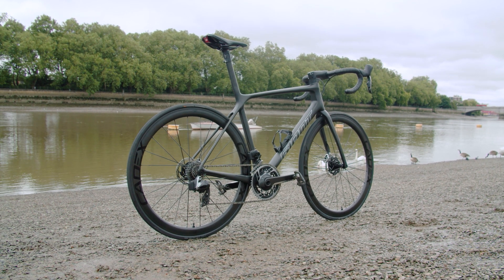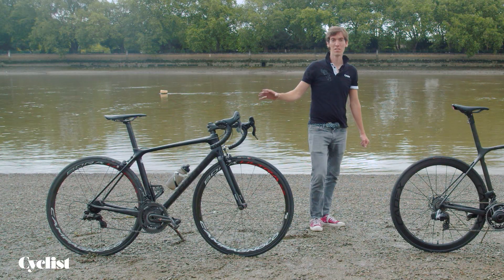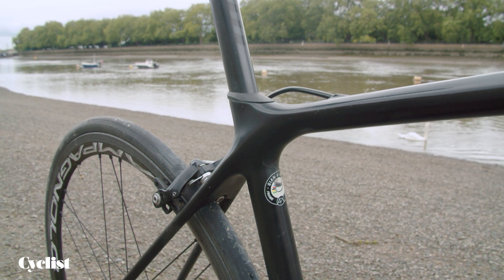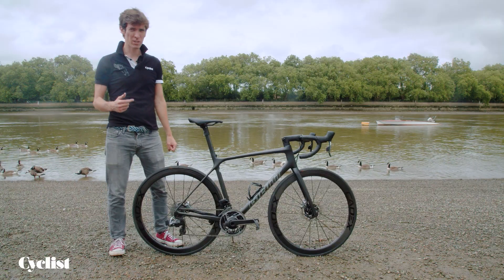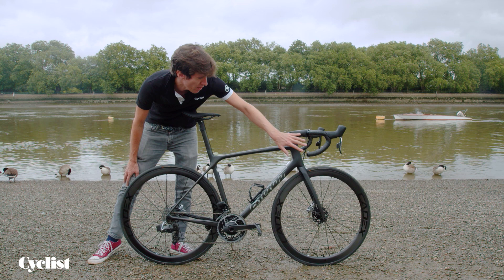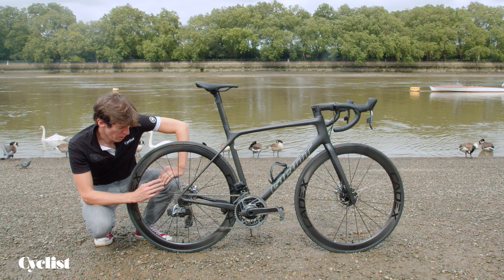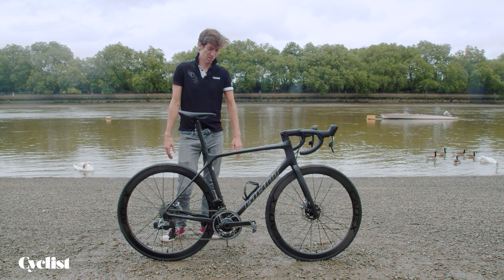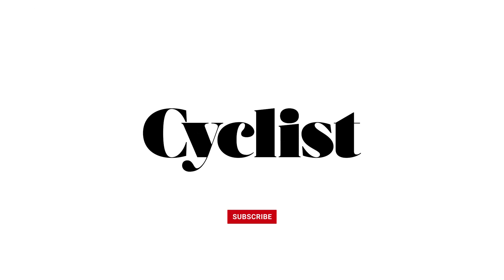Giant TCR Advanced SL 2021 Review: New vs Old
How much do bikes change from one generation to another?

The Giant TCR Advanced SL 0 is Giant's flagship race bike, used by Team CCC and Greg Van Avermaet at WorldTour level. We compare it to the last iteration of the same bike, and look at how the design has changed.

The Giant TCR goes back further than this, though. It is a piece of cycling history – the first frame to introduce a 'compact geometry', with a sloped top tube that increased stiffness, improved aerodynamics and reduced weight.

Lining up against the likes of the Trek Émonda, Specialized S-Works Tarmac and Cannondale SuperSix, the latest TCR needs to boast some impressive numbers, and Giant doesn’t disappoint.

If you enjoy our in-depth tech content, please follow our channel, where we have great insight into tech, and advice on training and maintenance. And expect much, much more soon